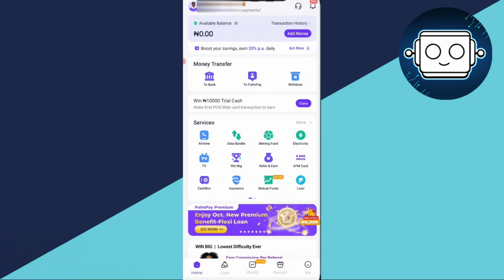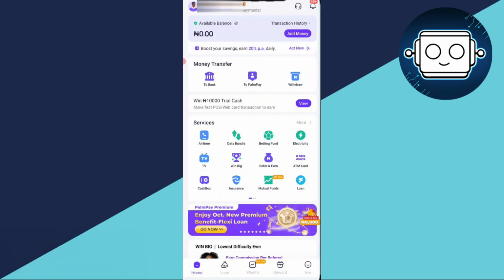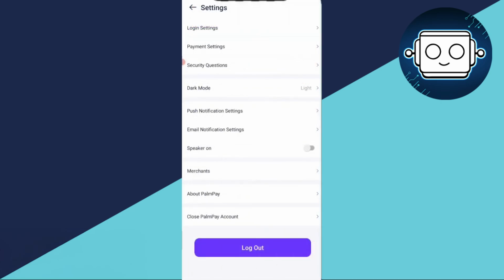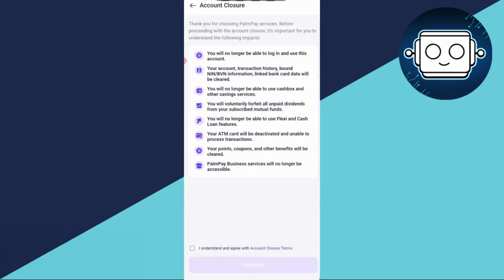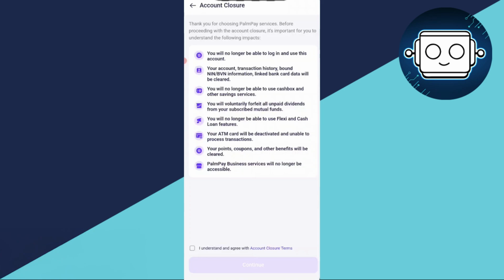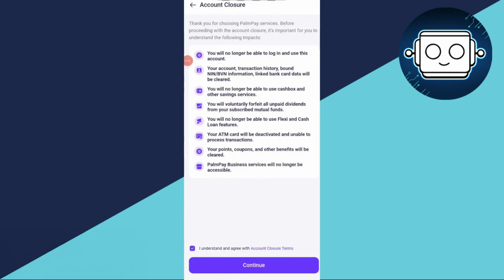How To Remove Your BVN From Palmpay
In this video, I’ll show you how to remove your BVN from PalmPay step by step. Follow along to unlink your BVN safely and manage your account settings easily.